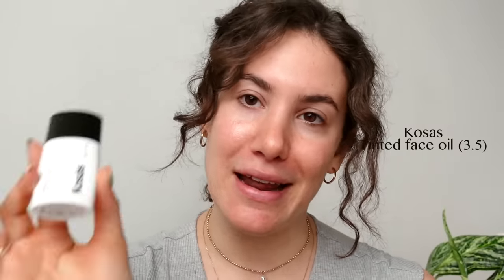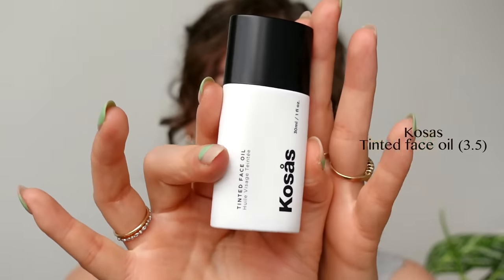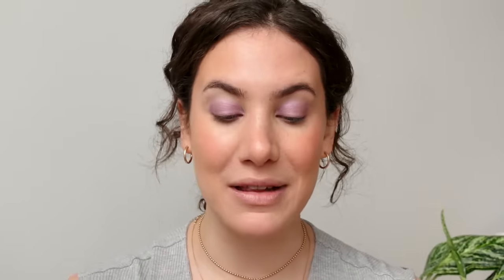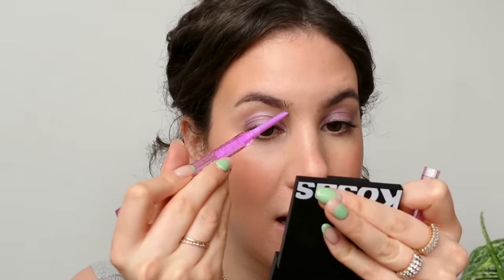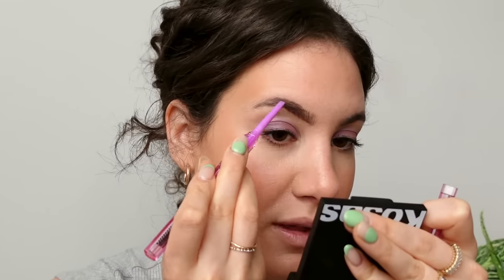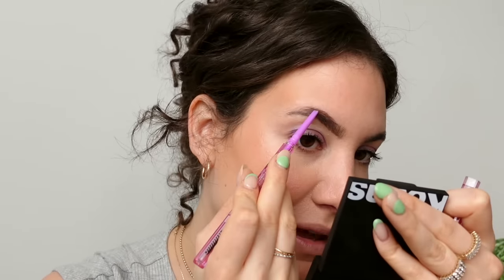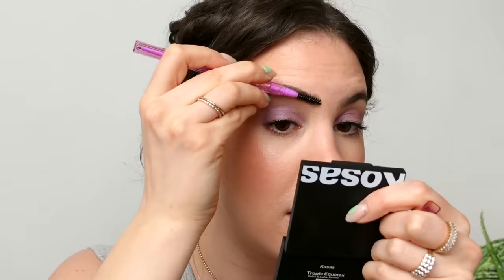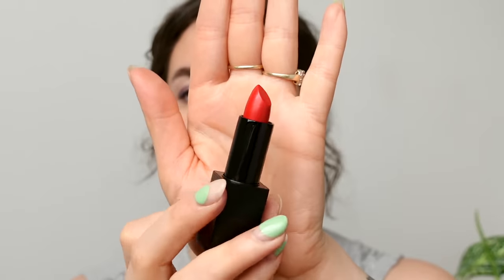trying *everything* from KOSAS: my (major) hits and misses!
Today, i'm trying a full face of Kosas makeup!